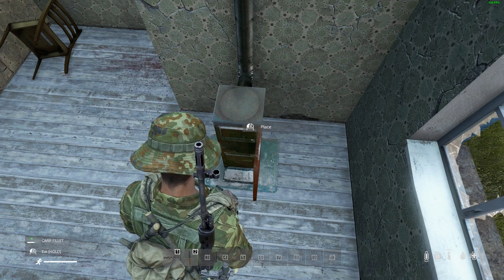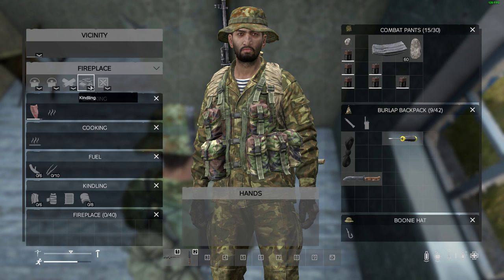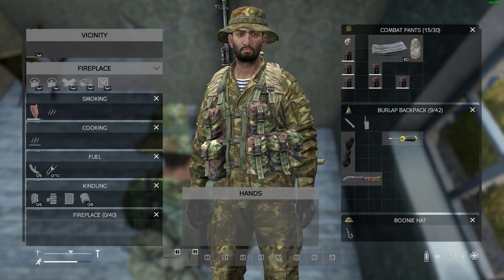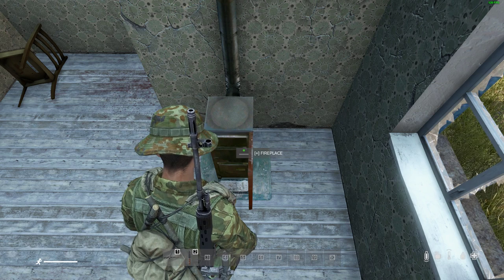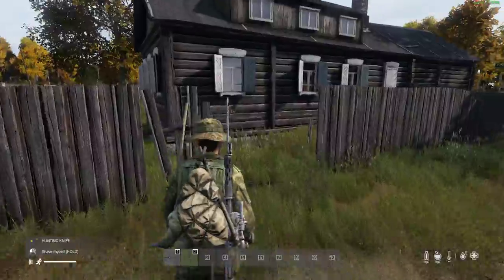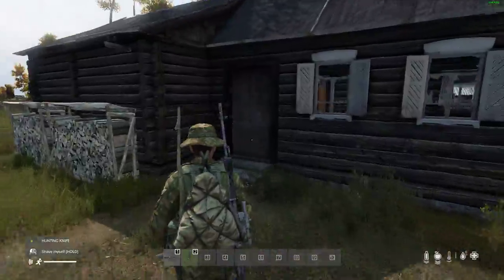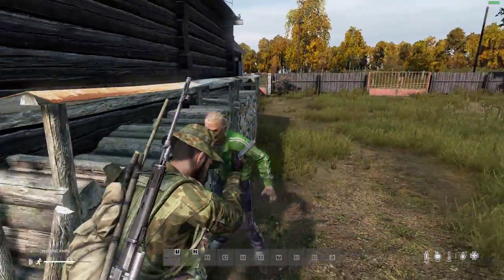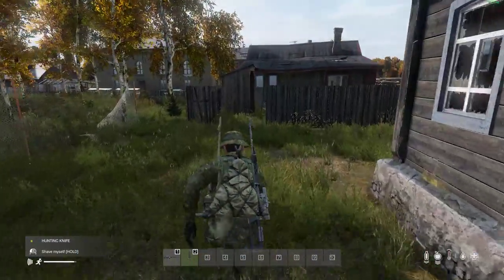New DayZ Players Won't Know How To Access & Use The Stoves & Fireplaces...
A quick beginners guide tutorial video to show new players in DayZ how to access the many stoves and fireplaces that are in most of the buildings across Chernarus & Livonia.
The secret is to approach the stove, oven or fireplace, with either some food, fuel, or kindling in your hand, which you can then place in or on the stove.
If you then look at your local inventory you will see that all aspects if the stove are accessible, ready for you to add the items of your choice.
Thanks, Rob.